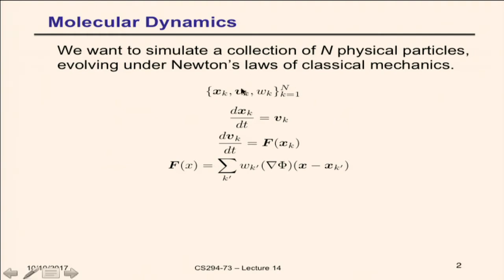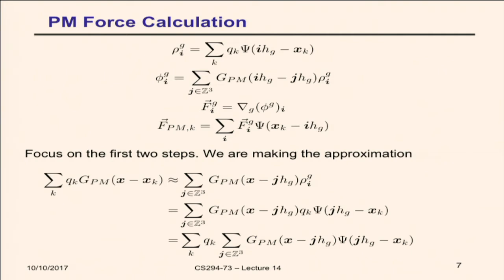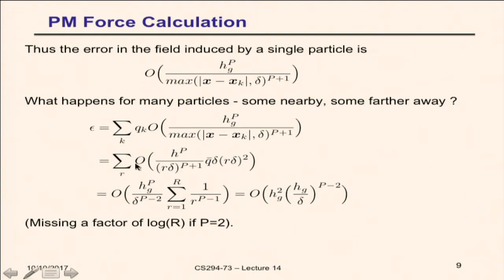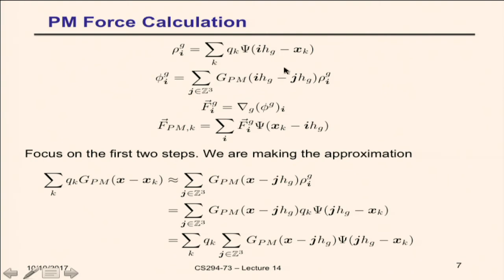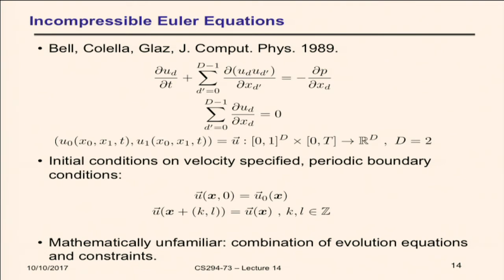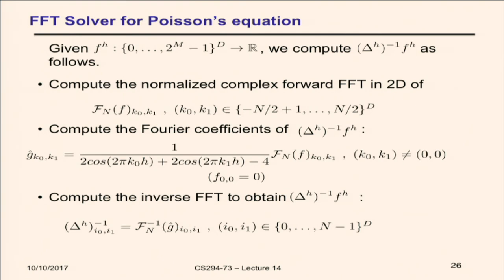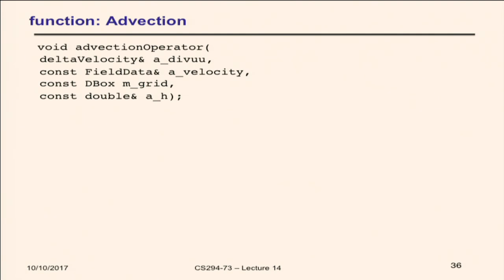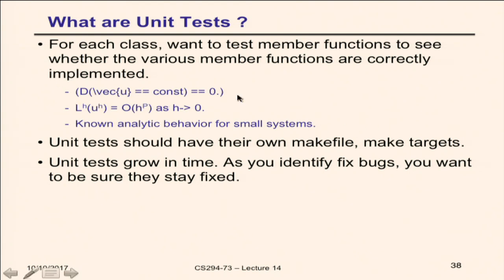CS294-73 10/10/17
CS294-73 Fa17